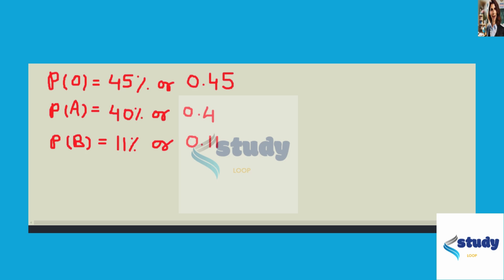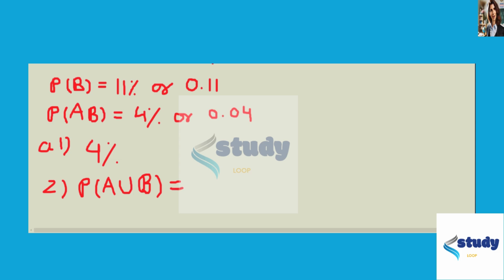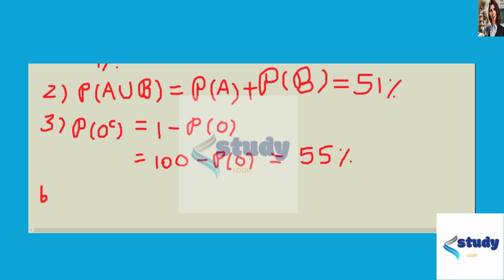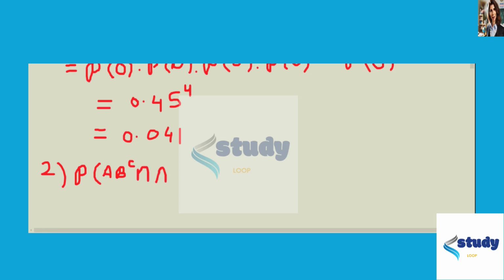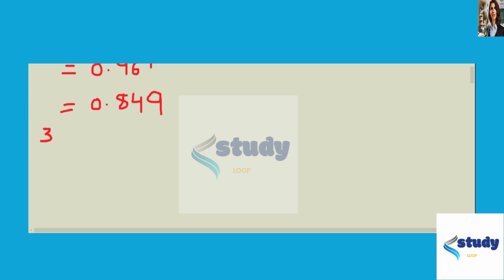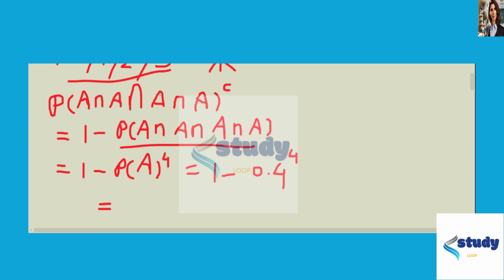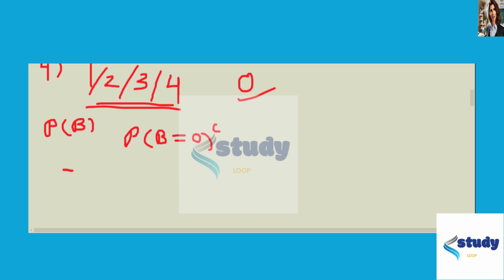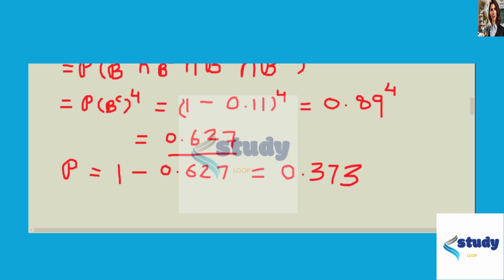Blood Type About 4% of the citizens of the United States have type AB blood. If an agency needed typ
Blood Type About 4% of the citizens of the United States have type AB blood. If an agency needed type AB blood and donors came in at random, find the average number of donors that would be needed to get a person with type AB blood. The mean of a geometric distribution is and the standard deviation is where the probability of the outcome and . Use these formulas for Exercises .